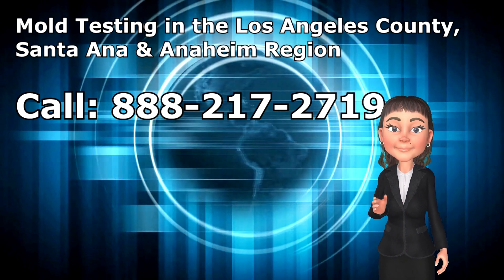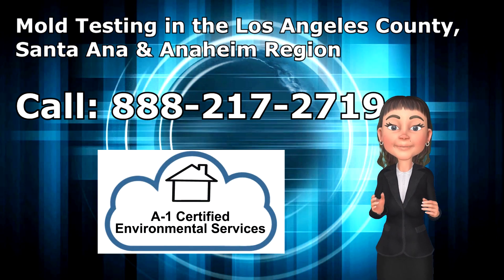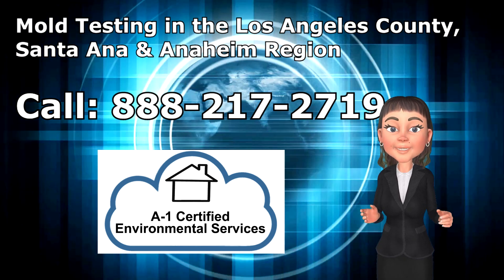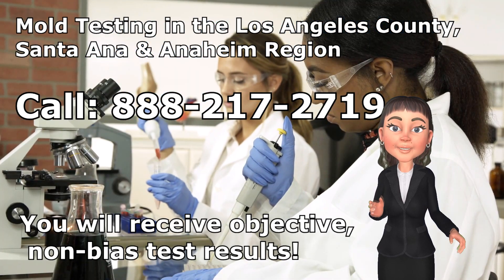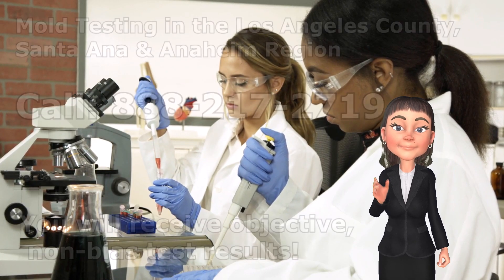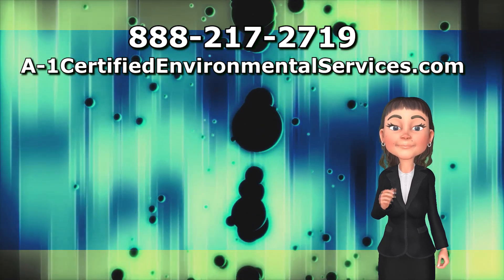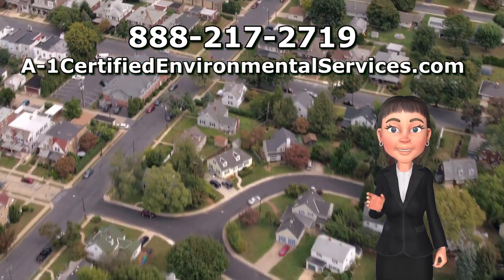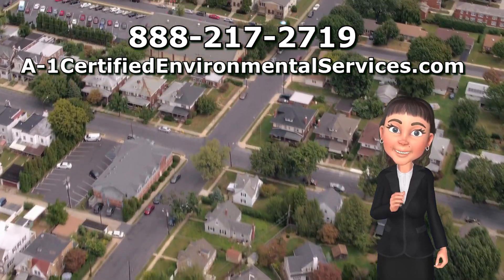Mold Testing Los Angeles County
Mold is a fungal growth that can develop on any suitable wet, organic materials. It should be noted that mold and mildew are both types of fungi. However usually mold presents as black or green, and mildew is typically gray or white in color. Mold tends to grow on many suitably moist surfaces, whereas mildew is normally a problem on damp surfaces like bathroom tiles. Mold growth creates multicellular filaments (known as hyphae) whereas mildew has a 'flat' growth.

A-1 Certified Environmental Services - Los Angeles

Mold reproduces by means of tiny spores that can be thought of as tiny seeds that are invisible to the naked eye. As these spore’s float through the air and eventually come into contact with a suitably damp surface where the temperature and organic materials are present, a new colony of mold can quickly develop over time.

If you suspect you might have a mold infestation the first thing you should do is find an independent mold testing specialist to perform an inspection. This individual will take samples of your indoor air and have them sent off to a certified lab to perform a detailed analysis. The results of this testing will give you a definitive information on whether you have any elevated mold, and if so, exactly where it's located in your home. The chances of a positive outcome will be higher if you've had any recent internal pipe leaks or any other elevated dampness anywhere in the building.

As mentioned, mold is found almost anywhere both inside and outside, but if found in a concentrated form indoors, it can be an extremely dangerous health hazard especially for those who are prone to any kind of respiratory infections such as allergic reactions.

The Causes of Mold

Mold spores are in the air all around inside and outside. These spores can land on just about any surface and, as long as there’s enough consistent dampness, they will start to grow and quickly spread. Even though these mold spores are constantly being blown around, it should be clearly stated, in most cases the indoor level of mold is not enough to cause any respiratory damage to a healthy adult.

It’s strongly recommended that mold testing should be carried out by a trained professional with specific experience in the precise protocols of mold sampling, and the interpretation of findings that are returned from an accredited laboratory.

In addition to Mold Testing and Indoor Air Quality Testing in the Los Angeles County region, we also test in the surrounding areas such as: Santa Clarita, Pomona, Torrance, Pasadena, El Monte, Downey, Inglewood, West Covina, Norwalk and of course, Los Angeles city.

A-1 Certified Environmental Services provides Commercial Indoor Air Quality Testing and Independent Mold Inspection Services in SF. Mold remediation is usually expensive. Pre-testing can confirm the existence of black mold and other toxic or non-toxic mold conditions. Allow us to determine if you truly have a real issue with mold.

Locations:

A-1 Certified Environmental Services, LLC